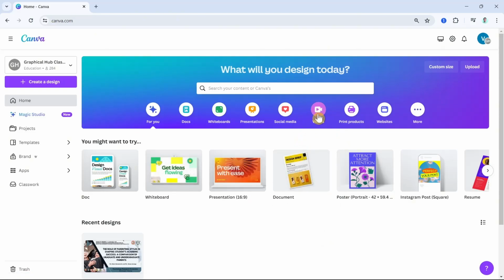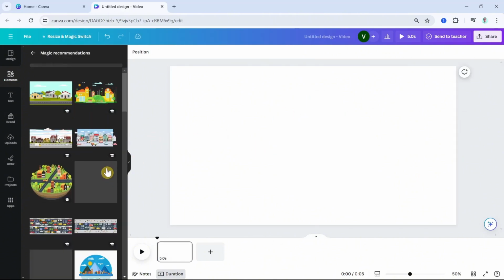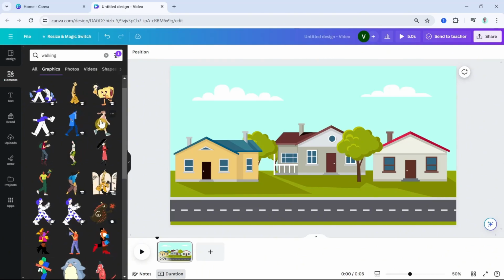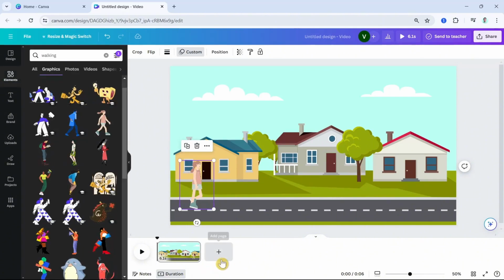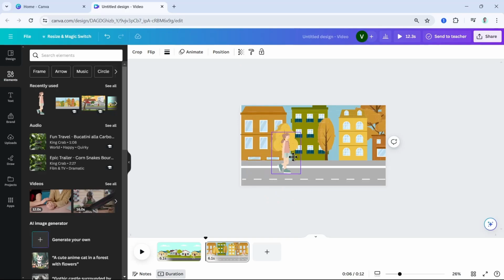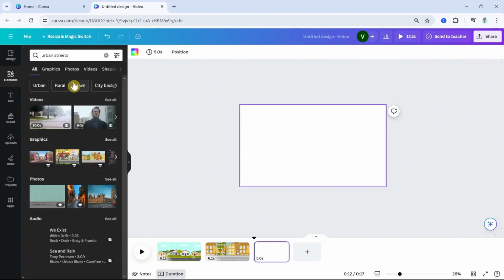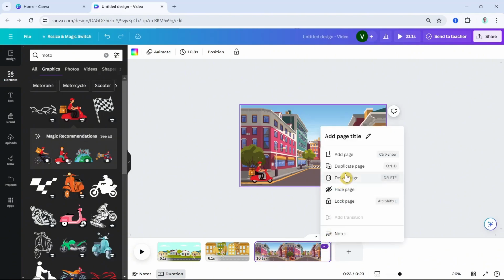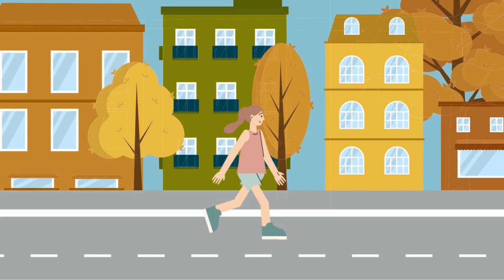How To Create Cartoon Animation Videos | Canva Tutorial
Learn How To Create Cartoon Animation Videos | Canva Tutorial